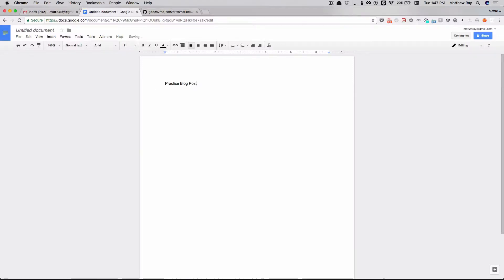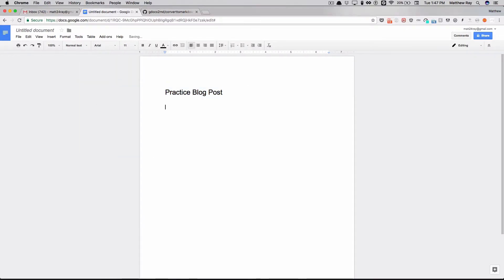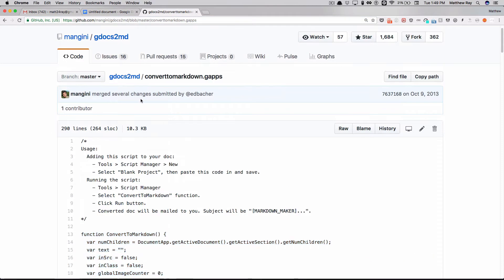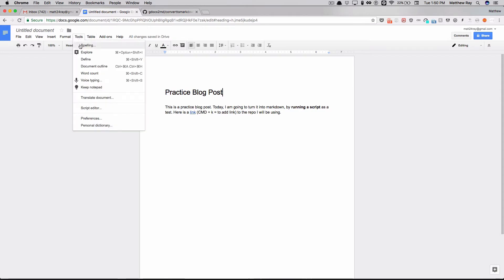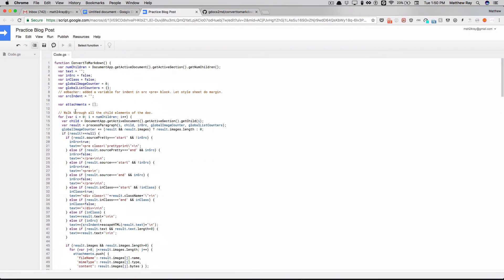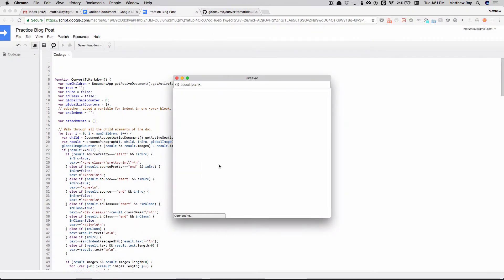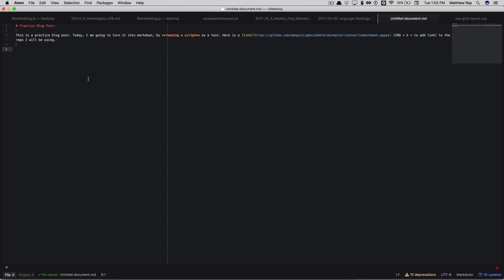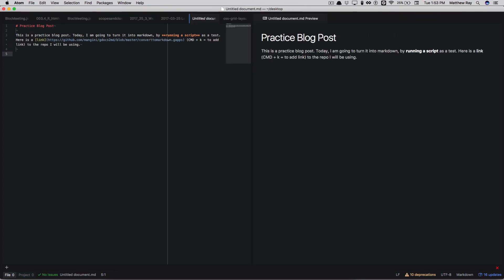Converting A Google Doc To Markdown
If you are tired of converting your blog posts to Markdown format, you need to watch this video.

You can also take a look at the Blog post that inspired this video